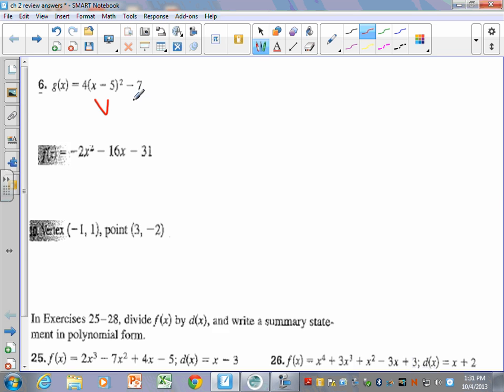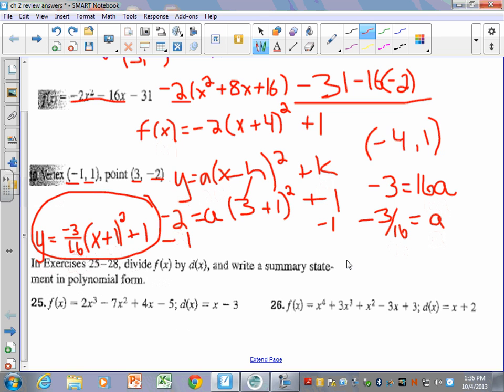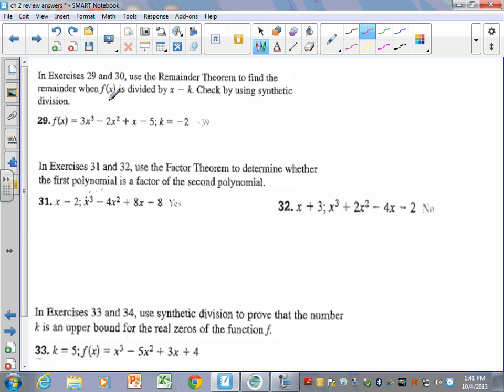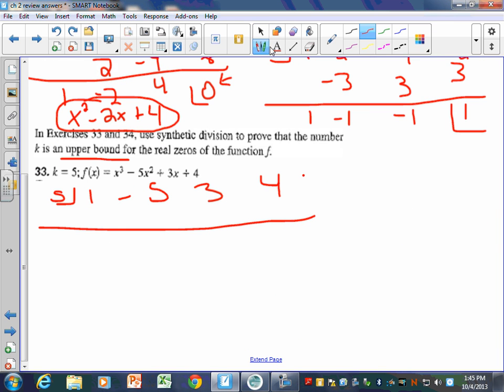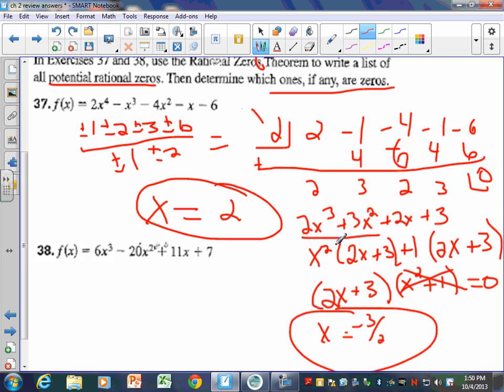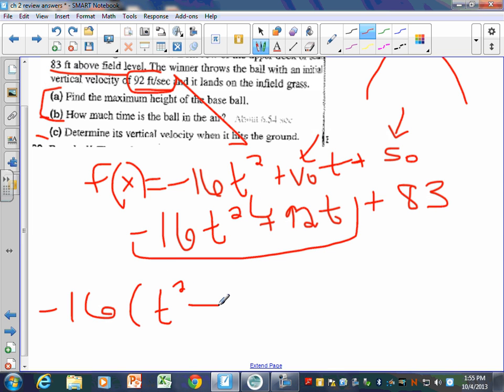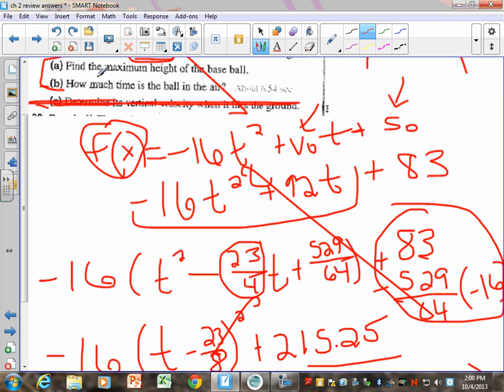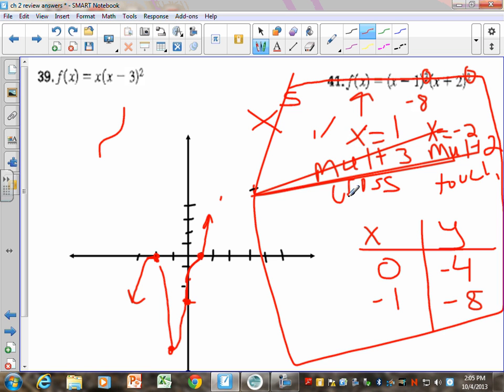ch 2 review answers precalculus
review answers from 10-4-13